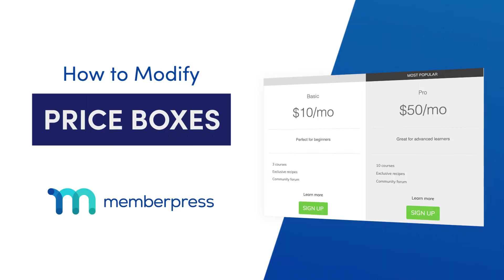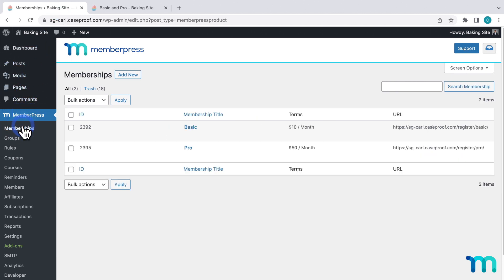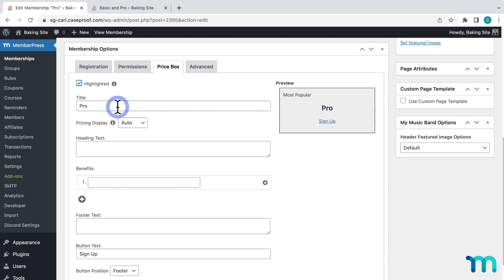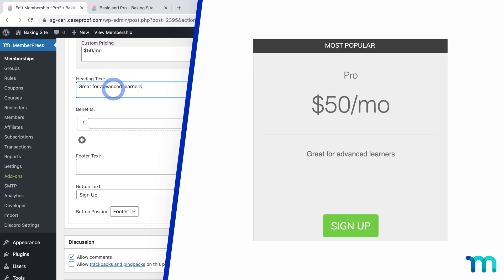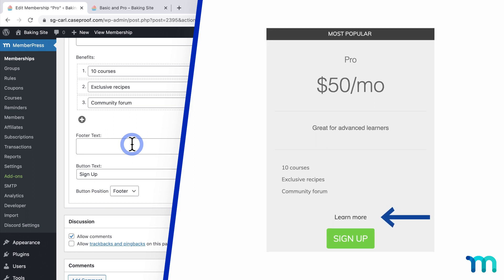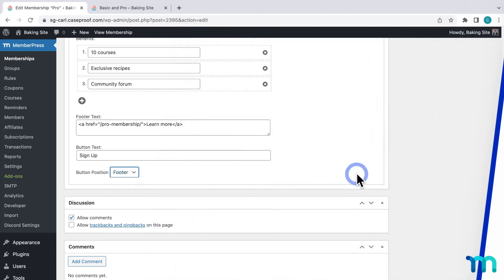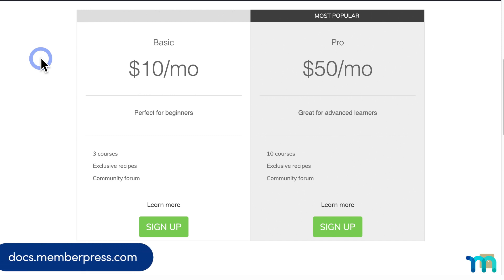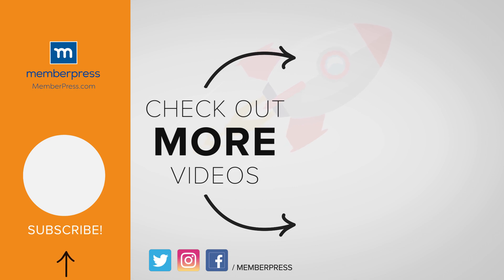How to Modify Price Boxes in MemberPress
Once you create a group in MemberPress, a pricing page will be automatically generated to display your memberships in a sleek, side-by-side comparison view.

Sometimes, you want to customize what's displayed in the price boxes. You can change:

• Title
• Heading
• Pricing display
• Features list
• Footer message
• Button text and appearance
• Button location
• and more

In this video, you'll see how to modify what's in each membership's price box on your pricing page!

► Timestamps ⏱️
00:00 Intro
00:35 Finding the price box settings
01:00 Highlighted option
01:12 Title and pricing display
01:45 Heading text
01:58 Benefits
02:16 Footer text
02:37 Button text and position
03:04 Saving and testing
03:35 Conclusion

► Resources
How to Create a Group in MemberPress

How to Build a Pricing Table for Your Site (4 Key Tips w/ Examples)

How to Create a Membership Comparison or Pricing Page?